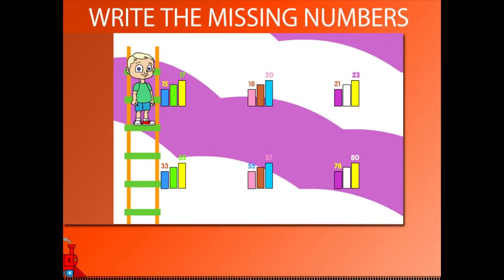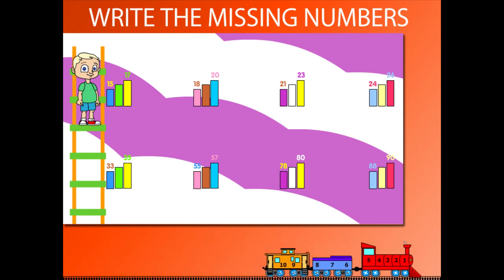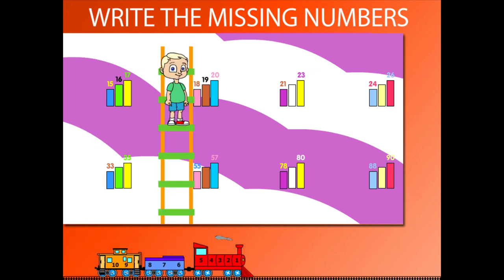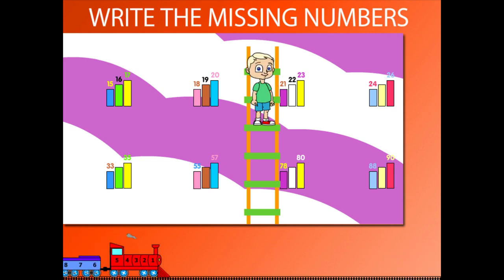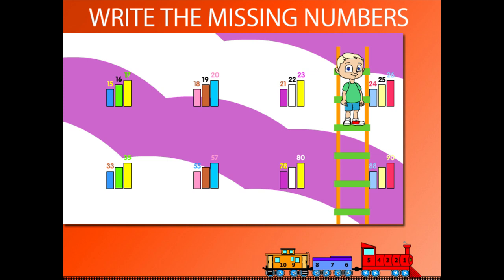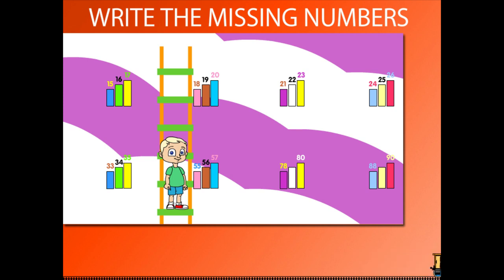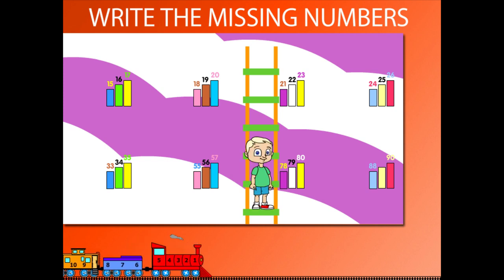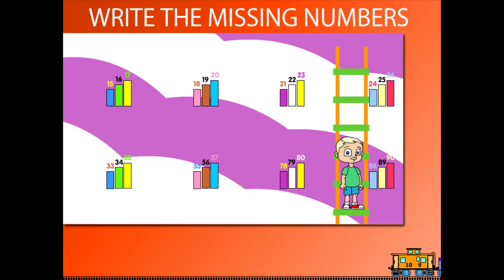write the missing number U-1 class.1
TOPIC  : MATH  ( WRITE THE MISSING NUMBER )
CLASS : 1
 BY        :  DIGI NATURE